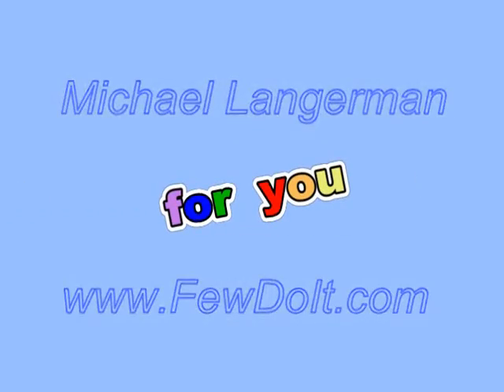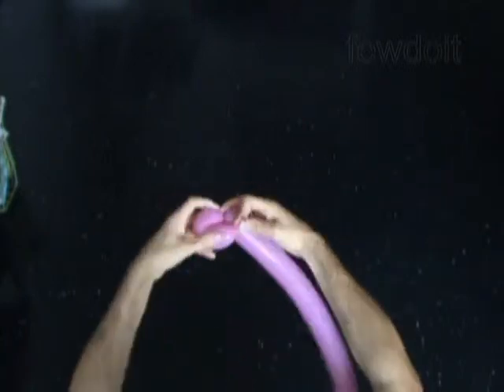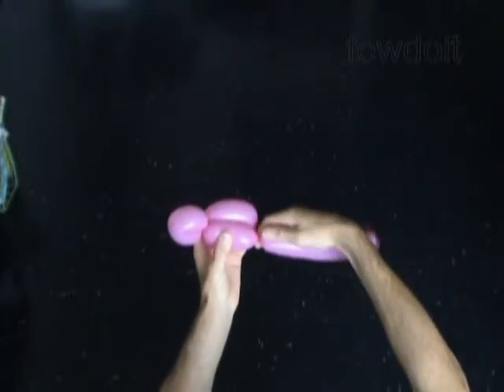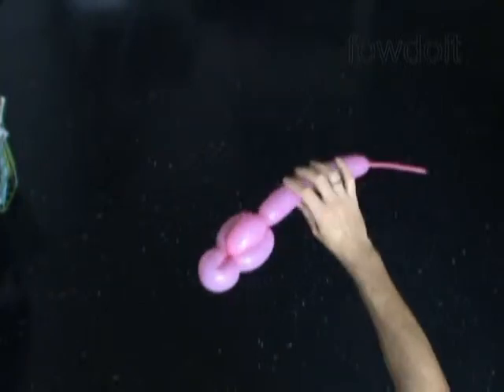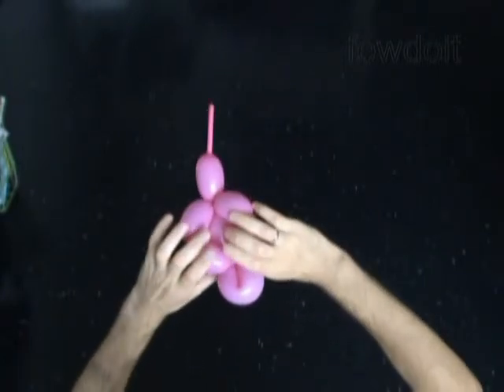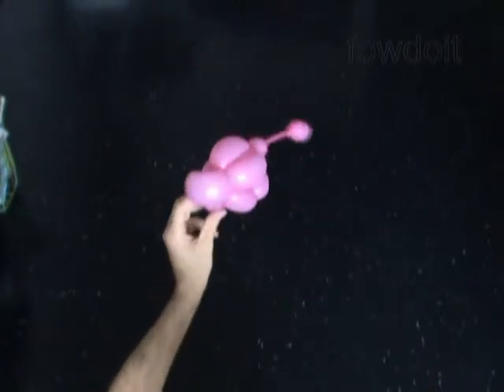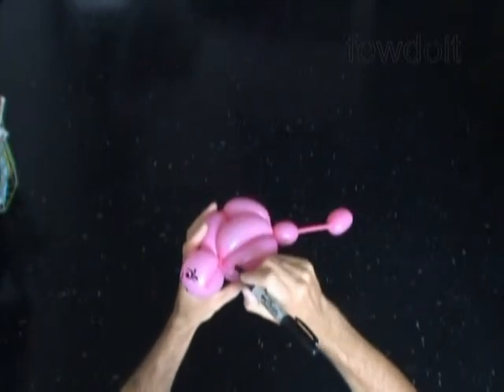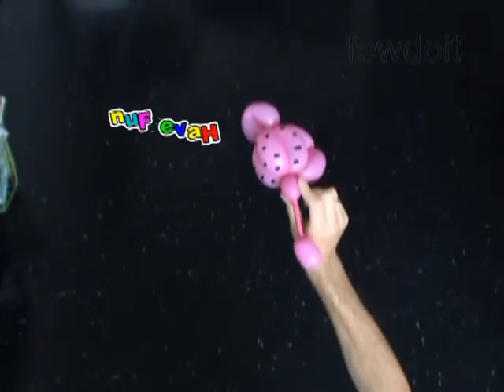Balloon ladybug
n this video instruction you will learn how to make balloon ladybug or ladybug balloon bracelet using balloon twisting technique.

Step by step instructions with photos and text on blog post

n esta instrucción de vídeo usted aprenderá cómo hacer la mariquita con balón o globo Mariquita pulsera utilizando la técnica de globoflexia.

Visita para muchas más animales con globos, esculturas de globos, decoraciones de globos, globoflexia y técnicas de globoflexia.

n这个视频教学，您将学习如何使用扭气球技术，使气球瓢虫或瓢虫气球手镯。

nはこのビデオの命令はあなたがバルーンねじり技術を用いてバルーンてんとう虫やテントウムシバルーンブレスレットを作る方法を学びます。

より多くのバルーン動物バルーン彫刻、バルーン装飾、バルーンねじれやバルーンねじれ技術のため